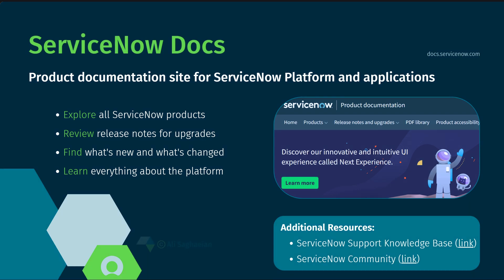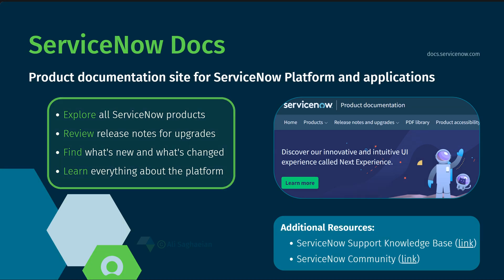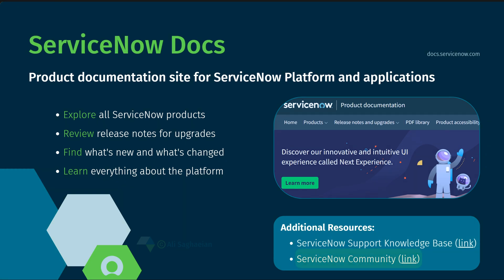ServiceNow Docs - The Product Documentation Site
ServiceNow Docs is the Product Documentation site for the ServiceNow platform and applications.

The site provides detailed documentation for most features and functionality and the changes introduced in each release.

Key moments:
0:00 | What it offers
0:23 | What you can learn
0:33 | Support Knowledge Base
0:49 | ServiceNow Community